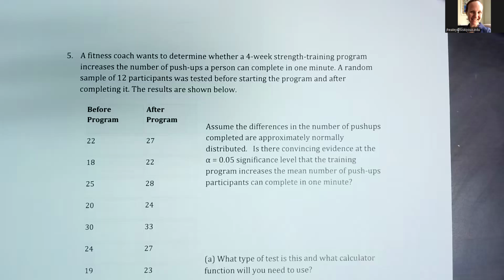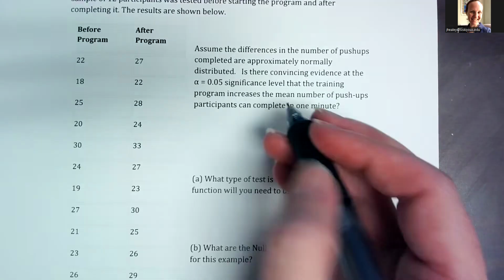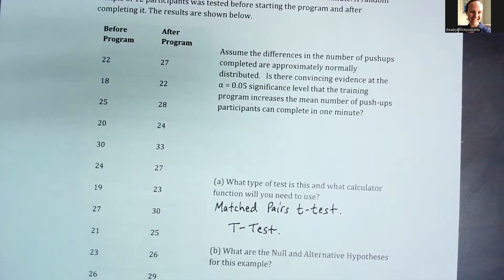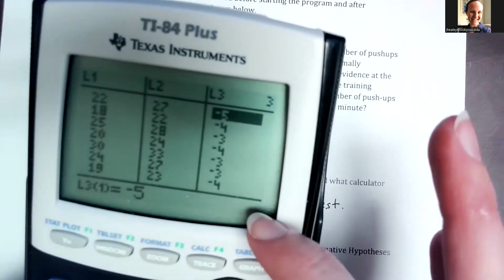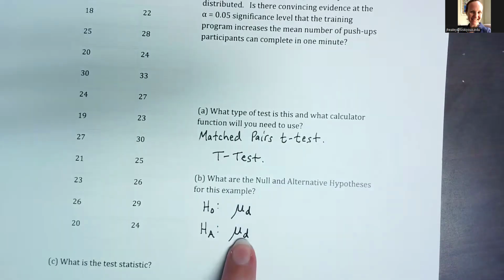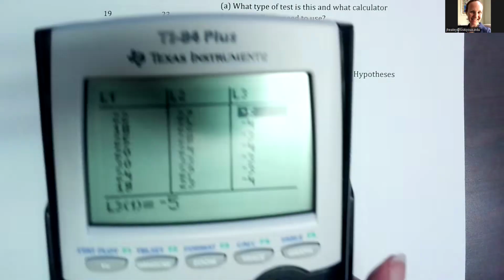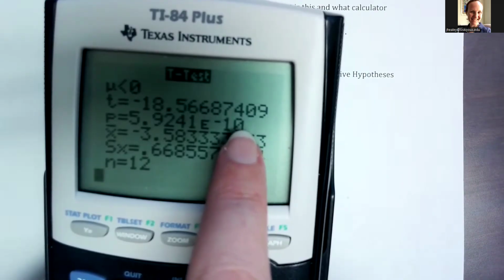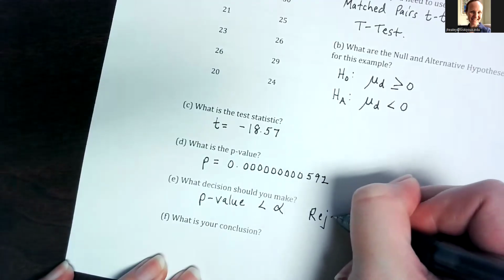Statistics Practice Exam for Test #3: Question 5